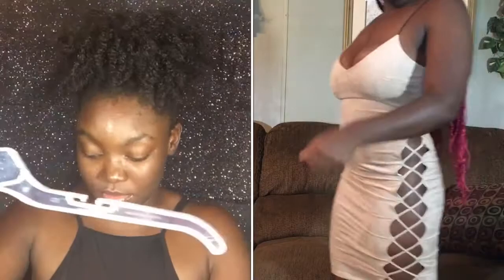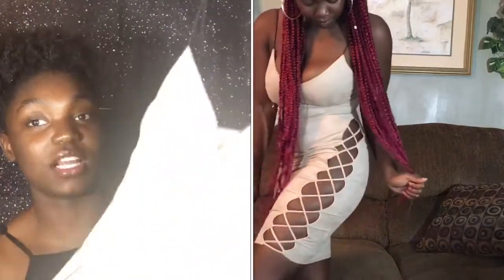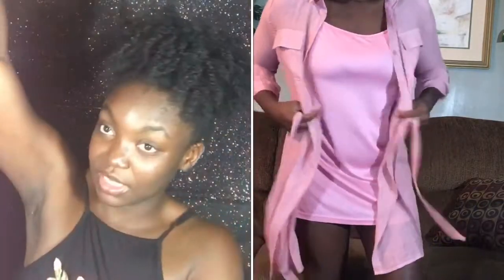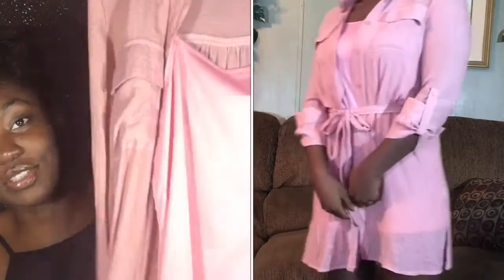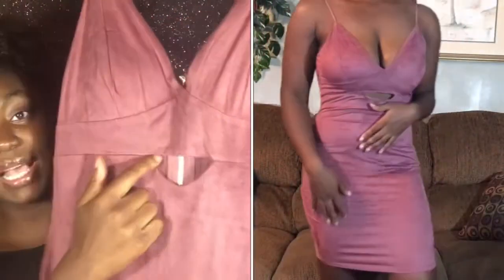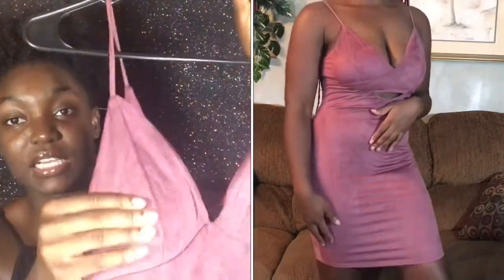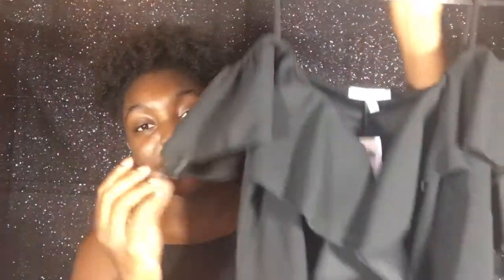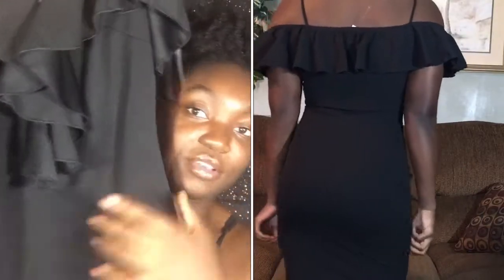Slim Thick Dress Try-On Haul | Charlotte Russe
Please excuse the quality it will improve soon!!

Give $2 Get $2 with my Mercari Code:
CTMFPF